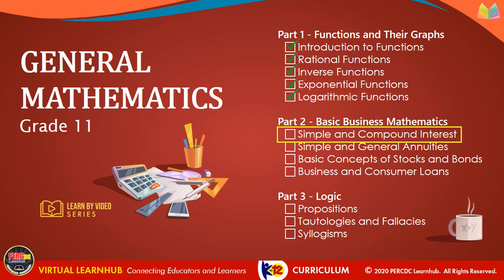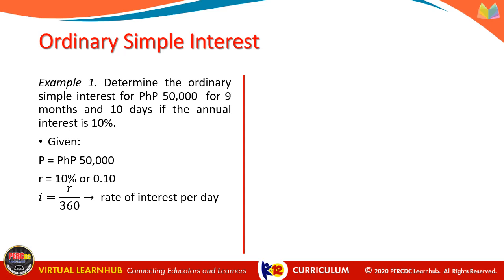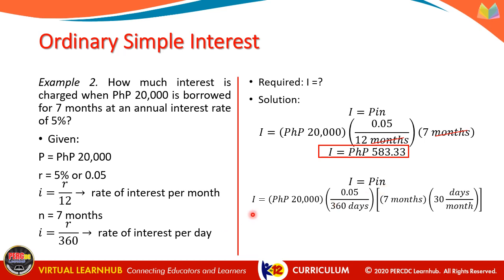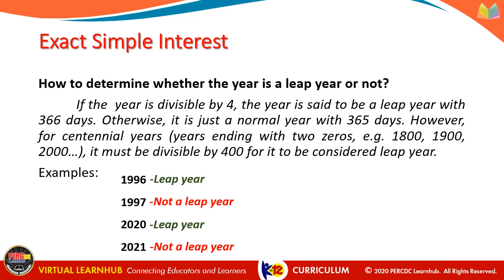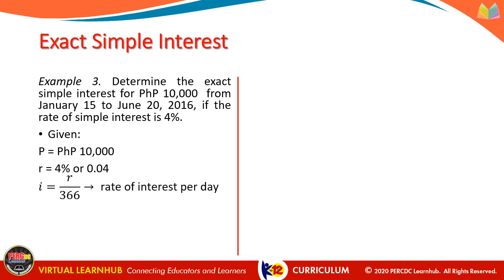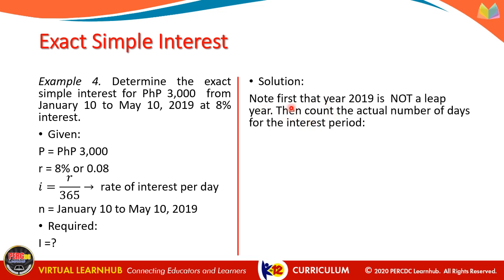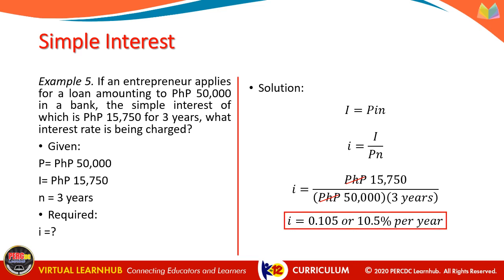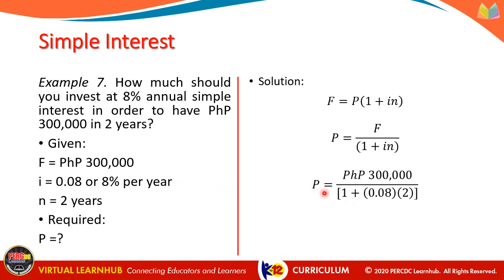Simple and Compound Interest 2-1.3a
MELC
- Computes Interest, Maturity Value, and Present Value in Simple Interest Environment